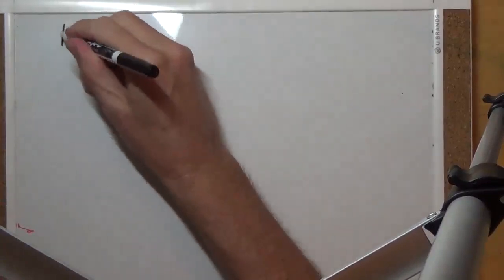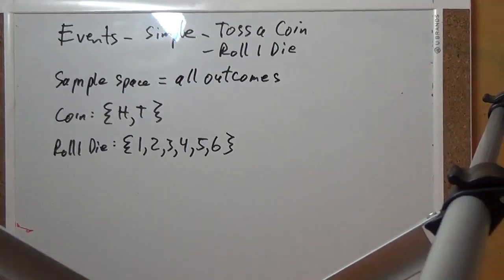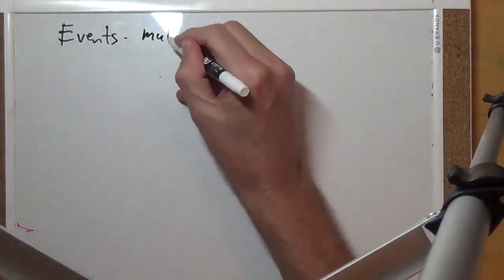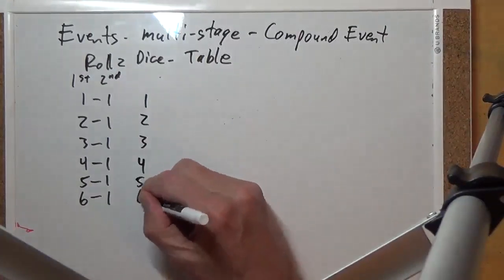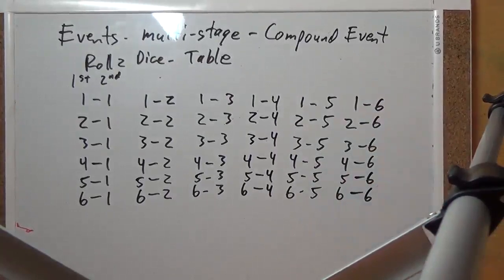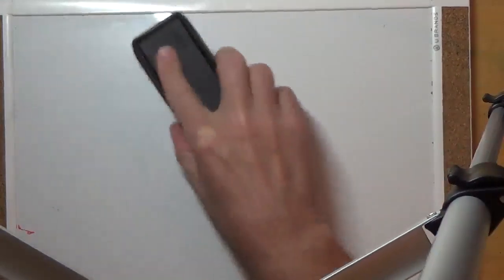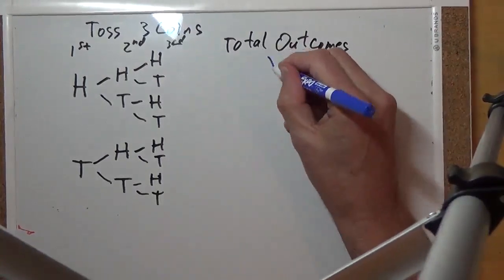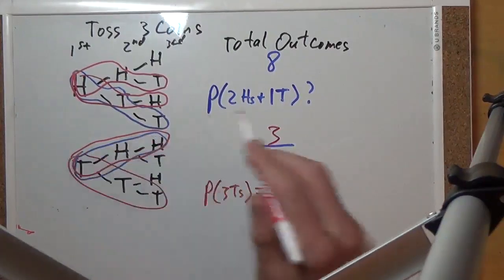B72 12 1A HB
Events: simple and multi-stage
Tables, tree diagrams to count total outcomes